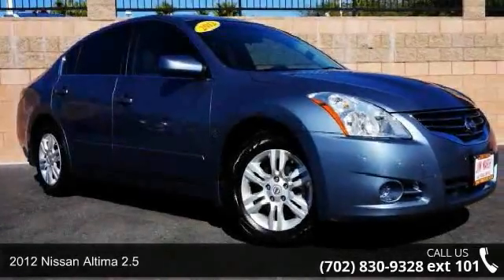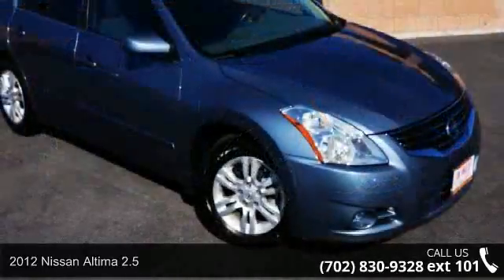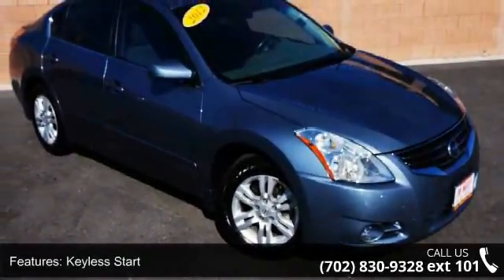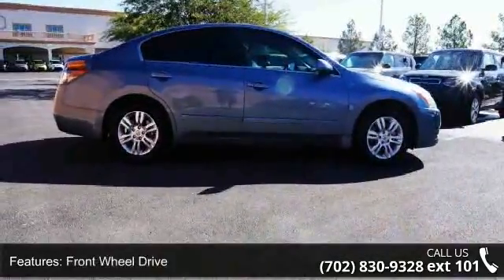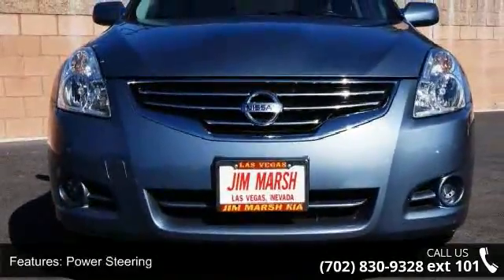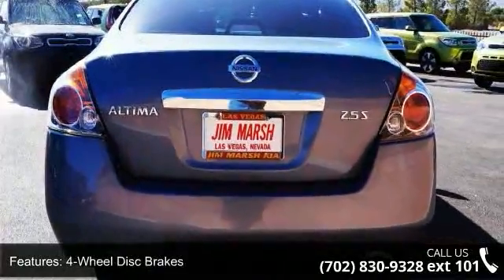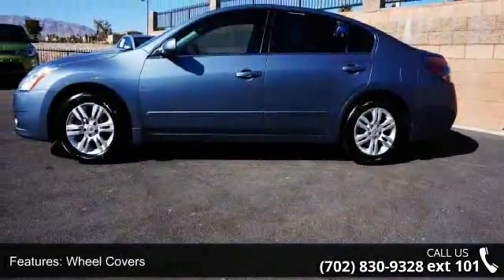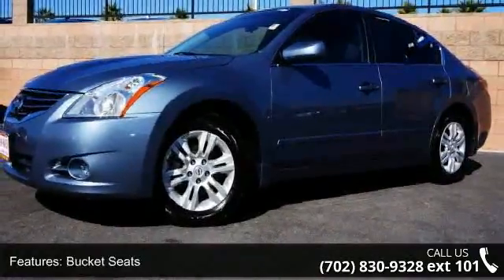2012 Nissan Altima 2.5 - Jim Marsh Kia - Jim Marsh Kia, N...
Discerning drivers will appreciate the 2012 Nissan Altima! This vehicle stands out amidst intense competition in the midsize sedan segment! Nissan prioritized fit and finish as evidenced by: delay-off headlights, front and rear reading lights, and a split folding rear seat. Smooth gearshifts are achieved thanks to the efficient 4 cylinder engine, and for added security, dynamic Stability Control supplements the drivetrain. Our experienced sales staff is eager to share its knowledge and enthusiasm with you. They'll work with you to find the right vehicle at a price you can afford.